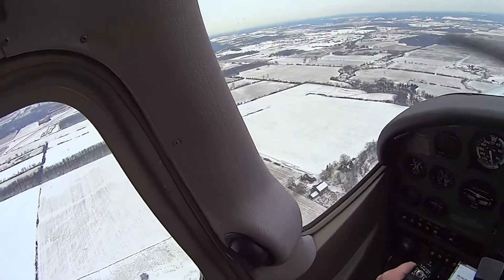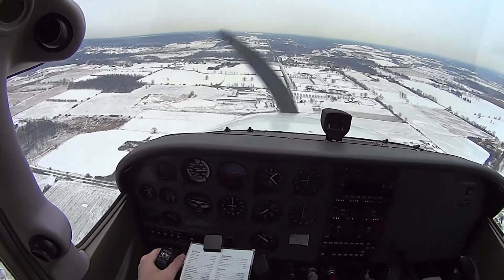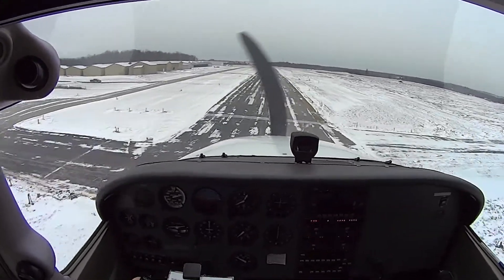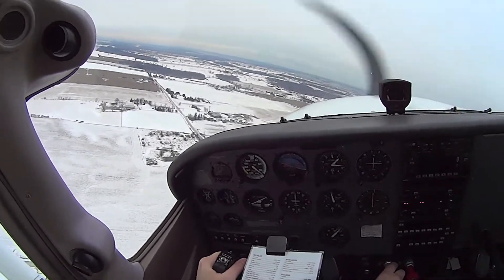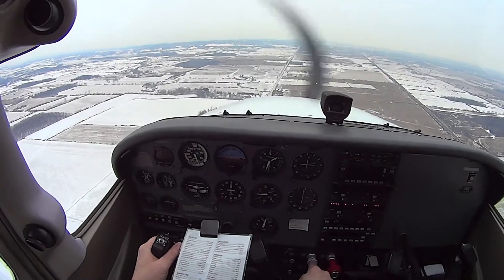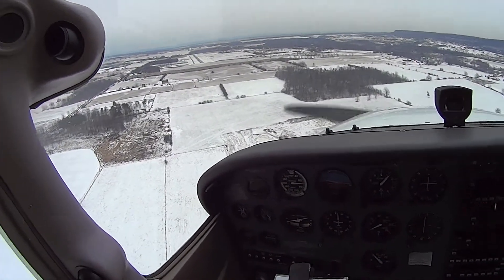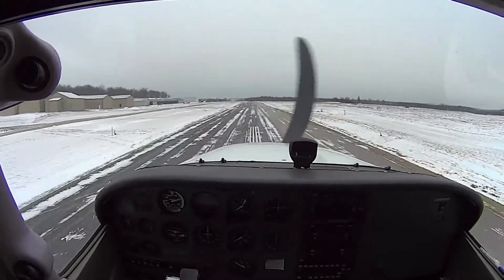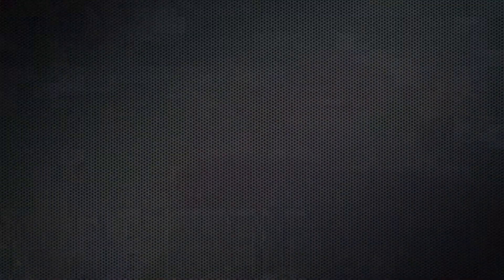Take-offs and Landings at CZBA Burlington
January 25, 2013 - A few take-offs and landings at the Burlington Airpark with instructor Reema Malhotra. The plane is a Cessna 172R (C-FVPV) from Spectrum Airways.